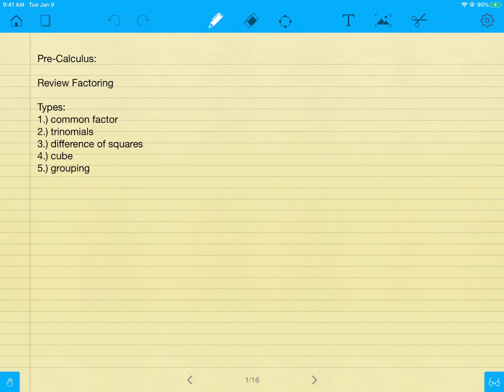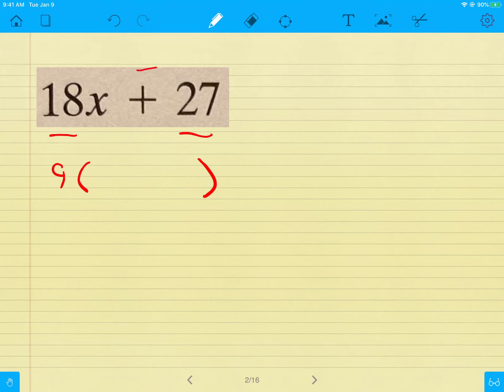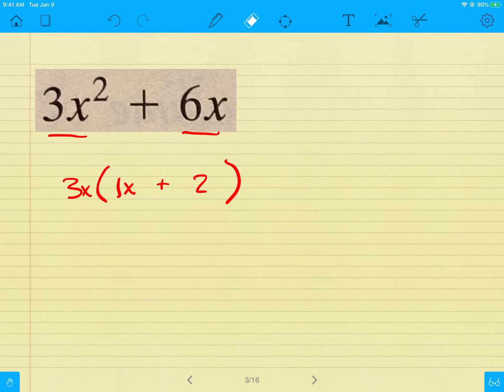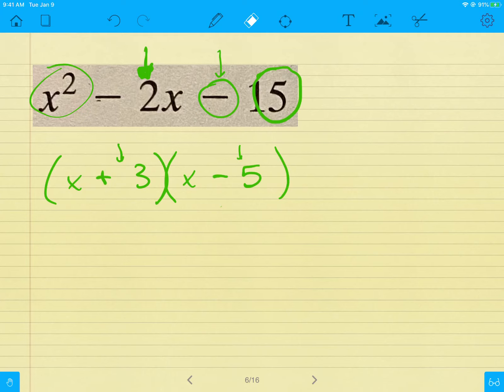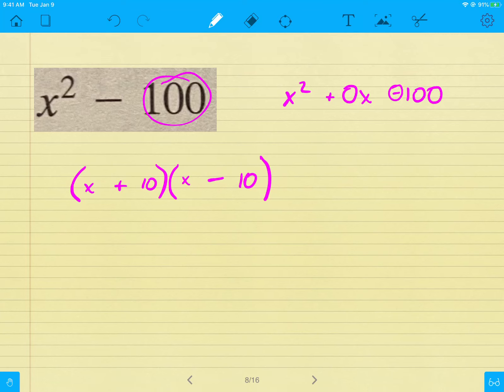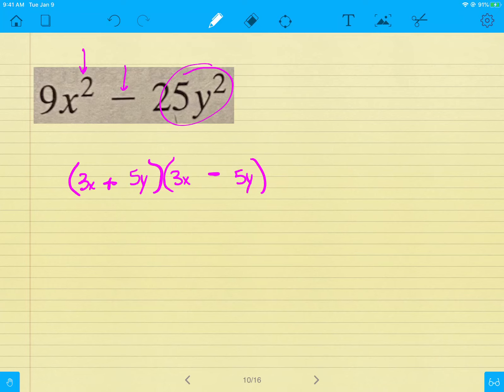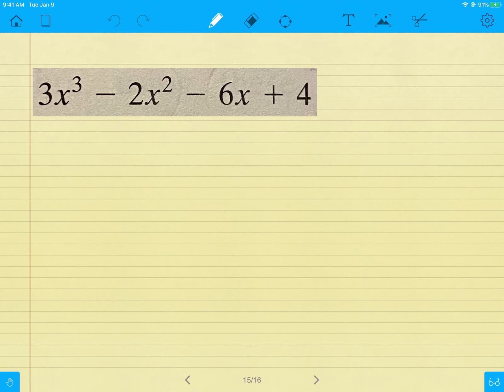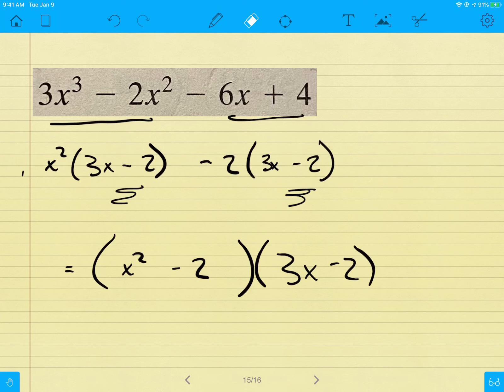PreCalculus: review part 1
Long Distance Learning Opportunity:
part 1 week 1

Factoring: types
-common factors
-trinomial
-difference of squares
-cube
-grouping